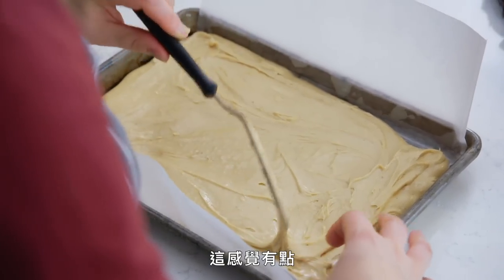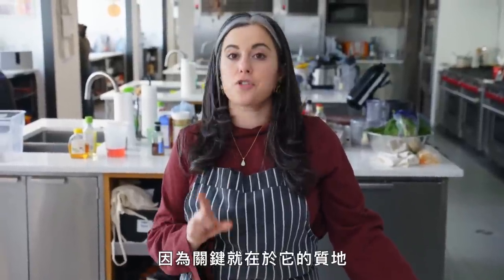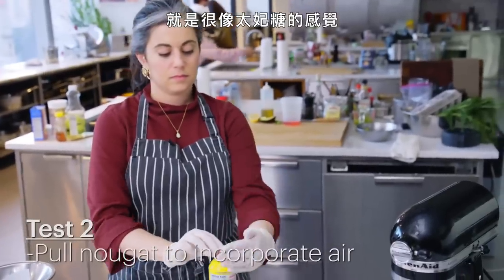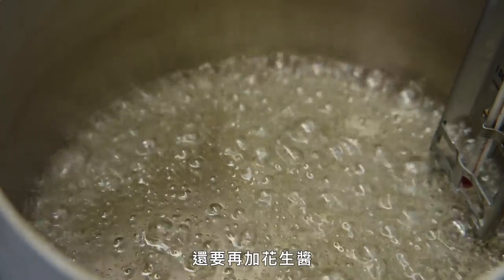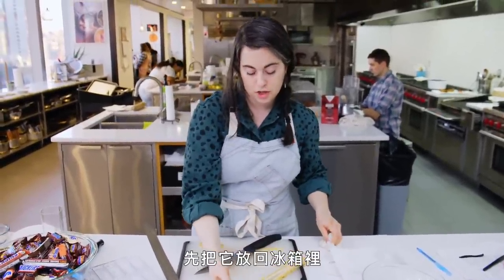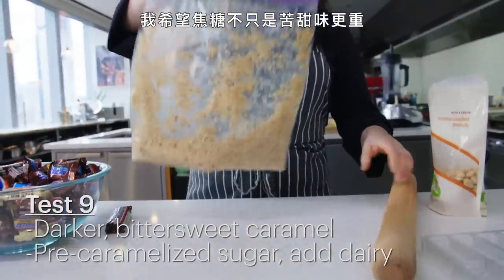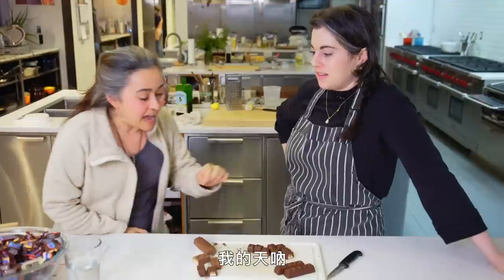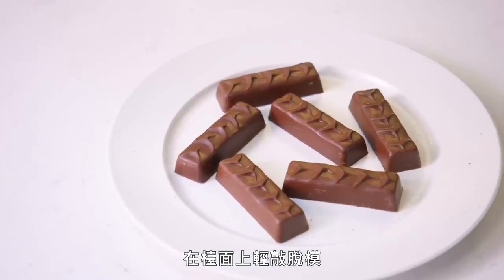實測3天還原！士力架巧克力好吃的關鍵：「焦糖內餡」怎麼做？Pastry Chef Attempts to Make Gourmet Snickers｜療癒廚房｜Vogue Taiwan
與 Claire Saffitz 一起在 Bon Appétit 測試廚房嘗試製作健康版的士力架。